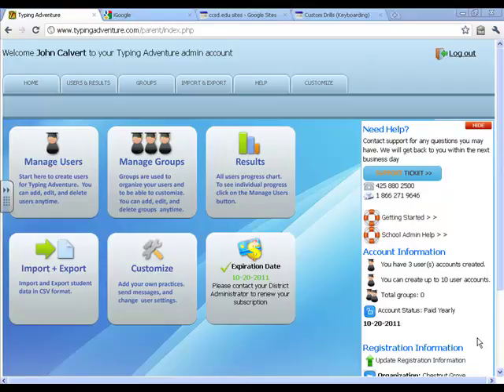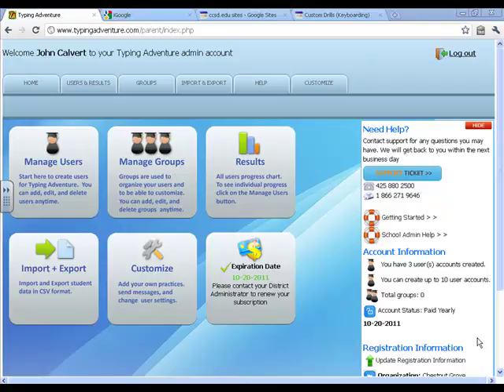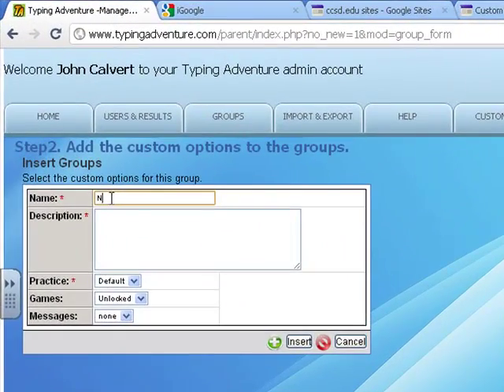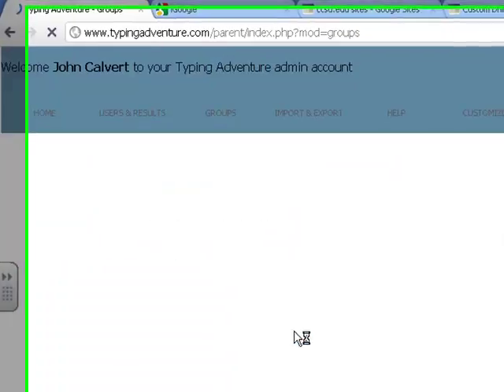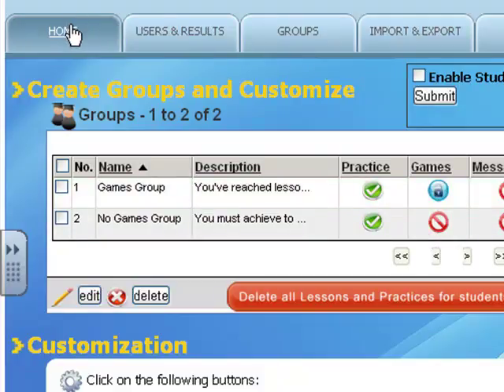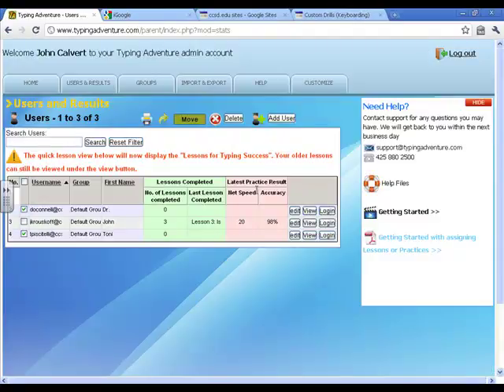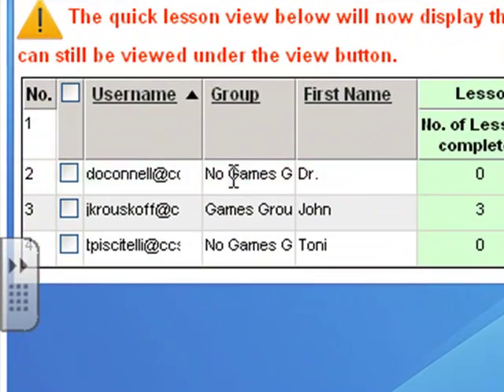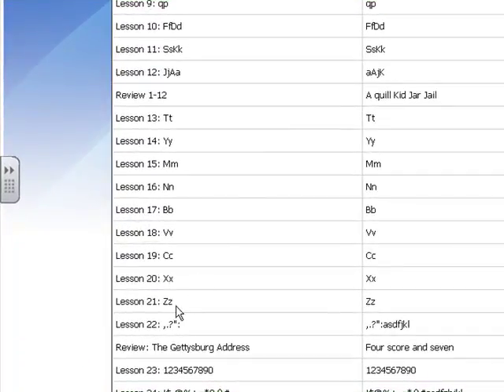TA Creating Groups.mp4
A brief tutorial explaining how to create groups and create rules in Typing Adventure.